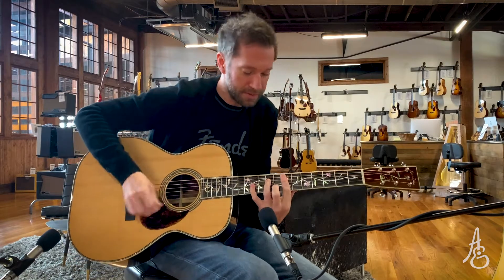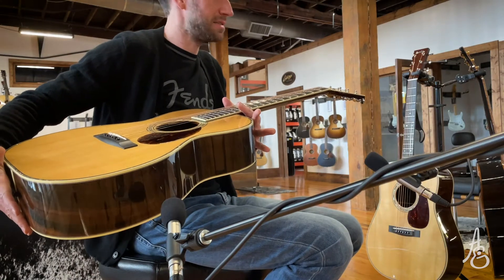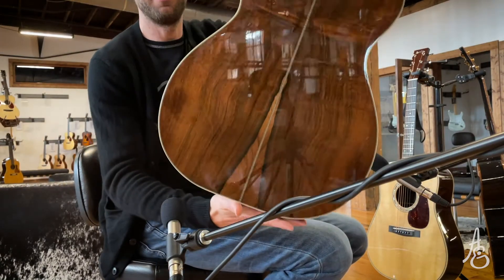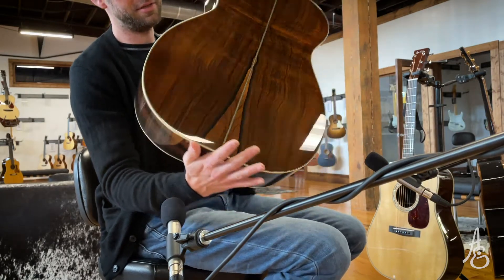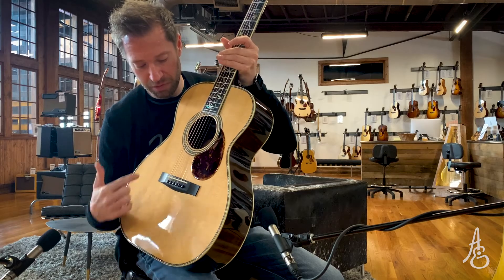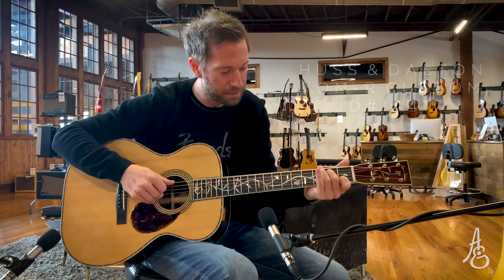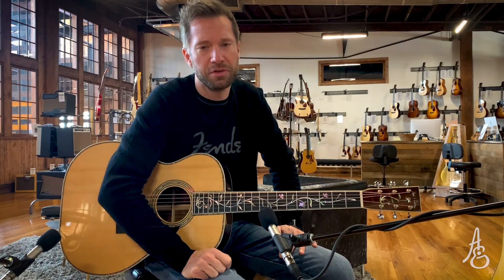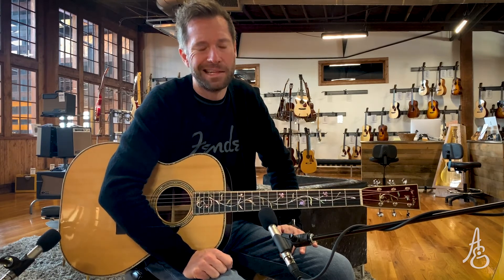Huss & Dalton TOM-R Custom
Celebrating 20 years of passion and skill, Jeff Huss & Mark Dalton put their many years of experience into the creation of this commemorative heirloom guitar. This pre-owned 2015 TOM-R is an absolute stunner, and we immediately had to get a recording of how good it sounds. Hope you enjoy Jesse's groovin'! Let us know what you think!